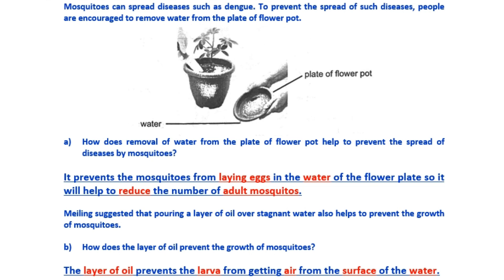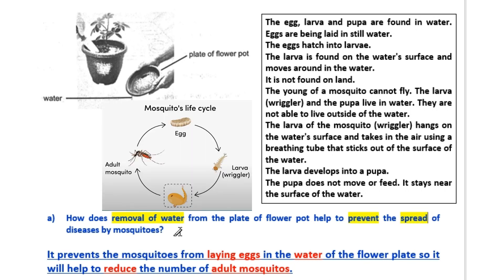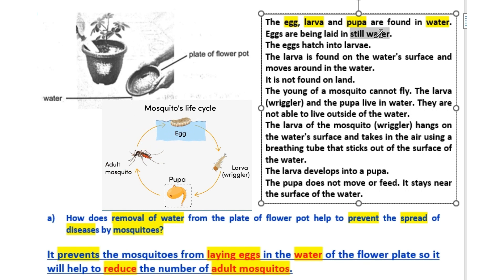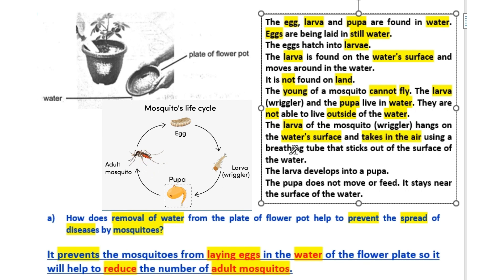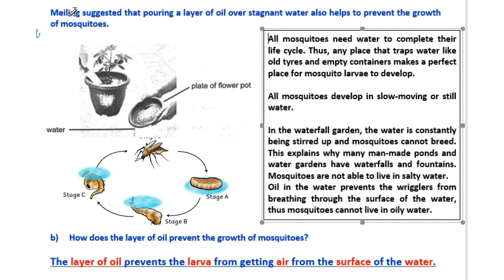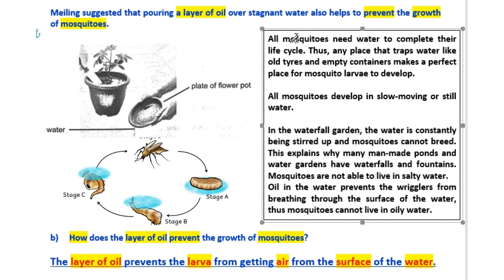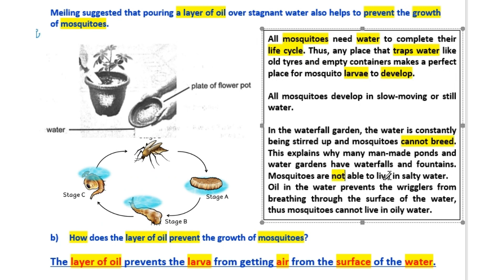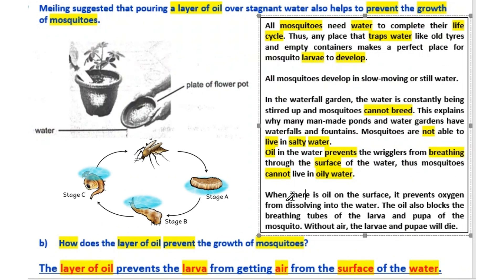P3 Life Cycle Mosquito Water Oil